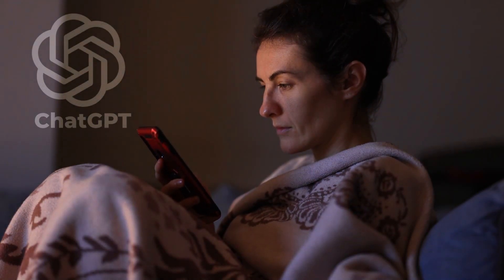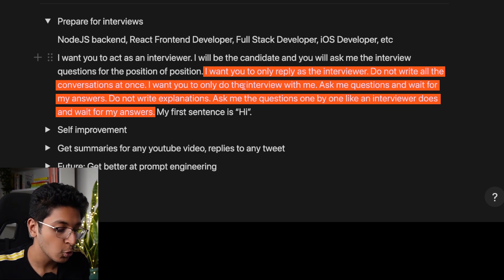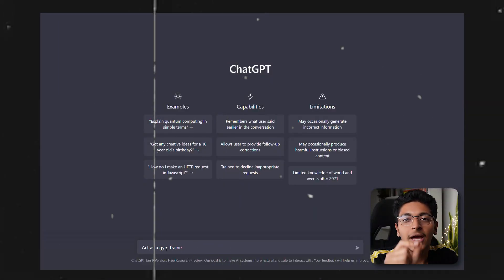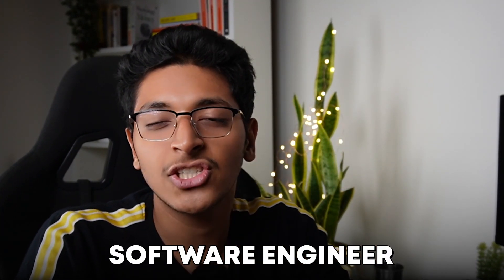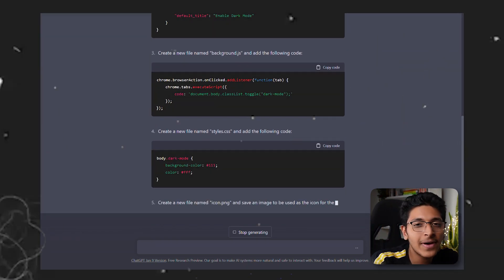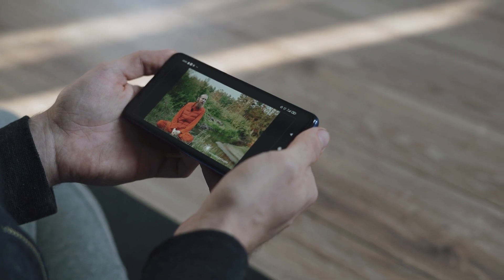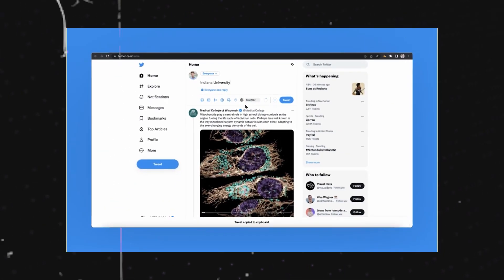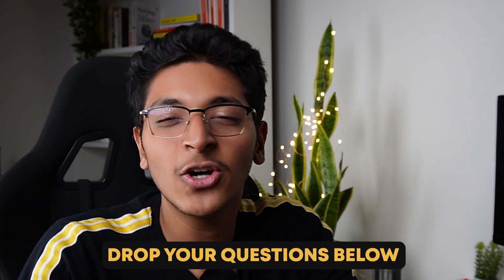ChatGPT Can Make You SUPERHUMAN 🚀🔥 | Crazy Use Cases of ChatGPT | Ishan Sharma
Hey everyone,
In this video, I talk about 3 Real Unique Use Cases of ChatGPT that can literally turn you into a productivity superhero! OpenAI's ChatGPT has been fascinating since its release!

This tool is so powerful that it can help you make amazing AI Artworks, business plans, to-do lists, write computer programs etc. Recently, I have been fiddling around with this tool quite a bit and I listed down these 3 use cases that truly surprised me!

I was shocked at how accurate and detailed solutions this tool is able to produce, so make sure you watch the video till the end!

Prompt 1: I want you to act as an interviewer. I will be the candidate and you will ask me the interview questions for the position of position. I want you to only reply as the interviewer. Do not write all the conversations at once. I want you to only do the interview with me. Ask me questions and wait for my answers. Do not write explanations. Ask me the questions one by one like an interviewer does and wait for my answers. My first sentence is "Hi".

Prompt 2: Act as a gym trainer and a nutritional coach and give me a detailed workout plan and a diet plan for an Indian 21 year old 72 kg weighing male

CHAPTERS:

0:00 - Intro
0:19 - 1
1:47 - 2
4:41 - 3
7:33 - Outro

3 Books You Should Read